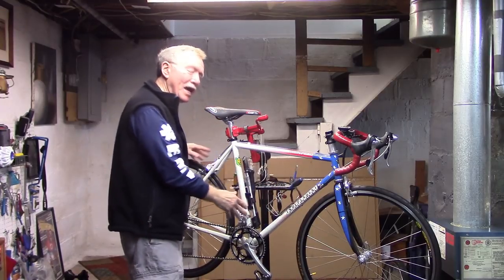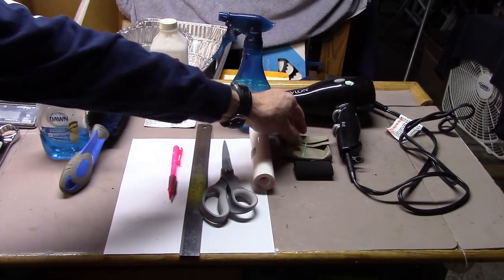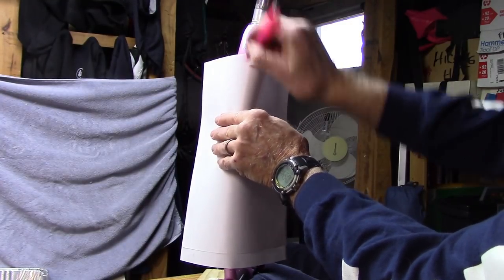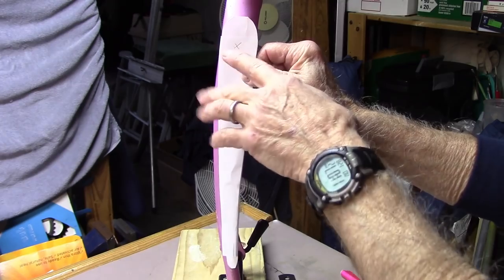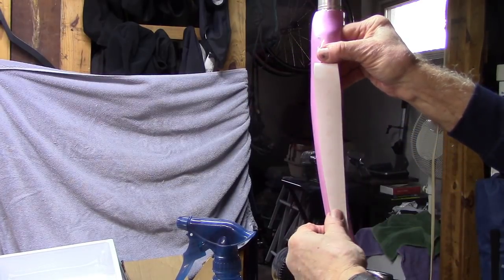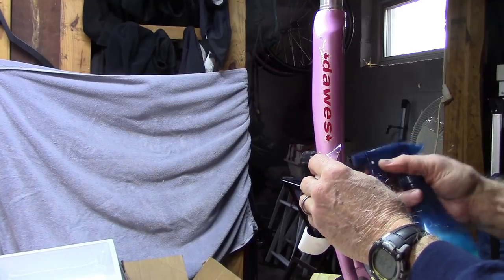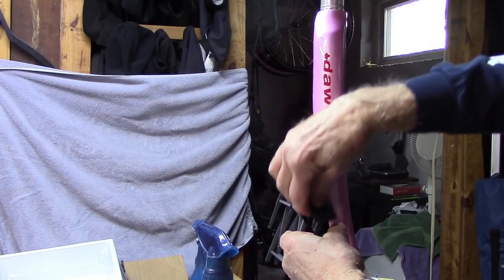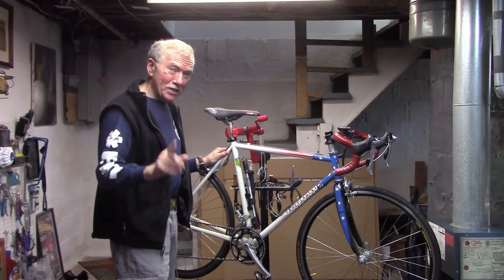Helicopter 3m Bike Frame Protector Tape: Tips on Application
Protecting your bike from scratches, chips, pebbles, gravel, so called chain slap and other damage are key for frame protection. This is especially important in preventing carbon frame damage. We look at how to protect your bike frame tape and how to apply it to your bike. Remember, before applying protector tape: Clean with soap and water and then use a tad of isopropyl alcohol on a clean cloth or an alcohol swab to assure no residual grease or grime. When cutting frame tape, make sure all edges are rounded. A square corner can catch on items and cause detachment of the frame protector.

There are a number of frame protector tapes.

Pre-cut versions that cover various sections of the frame and go on dry. Durability with some manufactures is questionable.
Heavy duty frame tape (the Italia Mariposa sold by Colorado Cyclist) is probable one of the thickest and extremely durable. Must be cut to size and placed on dry.
Helicopter tape from either ISC or 3M bike tape, thin but strong, used on helicopters and thus the name. Must be cut to size and can go on dry or a wet method.
Electrical tape for fast easy application on the underside of down tube.

Pre-cut frame kit. Easy to apply but may not be as durable as the other tapes. It goes on dry. Be careful as in all these tapes to handle only a tiny edge of the sticky surface and apply slowly beginning in the middle and using a squeegee or finger to push the tape on from the middle moving outward.
Heavy duty Effectto tape is a great choice for use on the chain stay to prevent damage from "chain slap" and mtb frame protection.  We made a pattern with rounded edges and applied dry to the chain stain as shown.

Helicopter tape put on wet is our preference. Helicopter tape application with use of soapy water spay gives excellent durable frame protection. You will need a sponge as well as soap and water to clean the surface, a bit of alcohol on a clean cloth or alcohol swab to remove residual grease, scissors and paper to make a pattern to cut the tape, spray bottle of soapy water to apply as you place the tape on the frame and a hair drier. When you make your pattern, make sure there are no sharp edges which can catch and detach. Peel off the backing slowly starting from the top and wet the frame and backing of the tape. Use the hair drier in the very center top of the frame tape to lock it in place. As you peel back the tape some more, spray the frame and sticky part of the tape again with soapy water. Use the squeegee to push soapy water and air bubbles from the middle of the tape toward the edge. Again, lock the top part with the drier. Continue. Take care with  an mtb carbon fiber or road carbon fiber frame. Hold the hair drier far enough from the surface that the tape will dry but the frame will not get hot, preventing damage to the carbon material. Invisiframe is a precut version of Helicopter tape.

Finally, for a cheap diy, one can use electrical tape or clear Gorilla packing tape. On this gravel bike we used black electrical tape which went on easily without removing the shift cables.